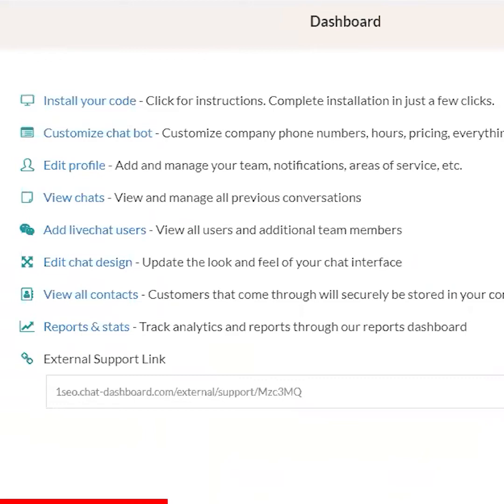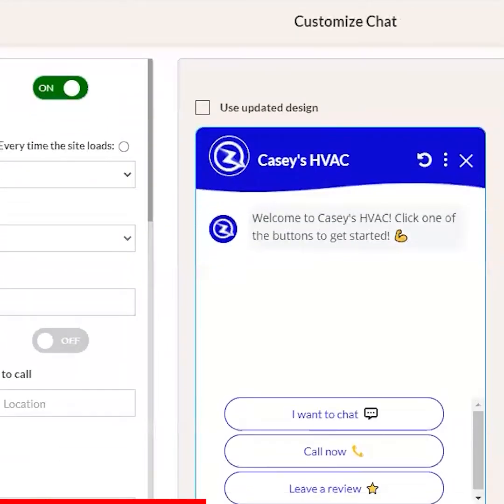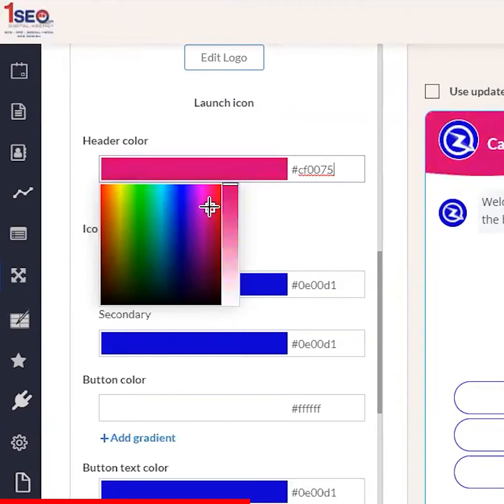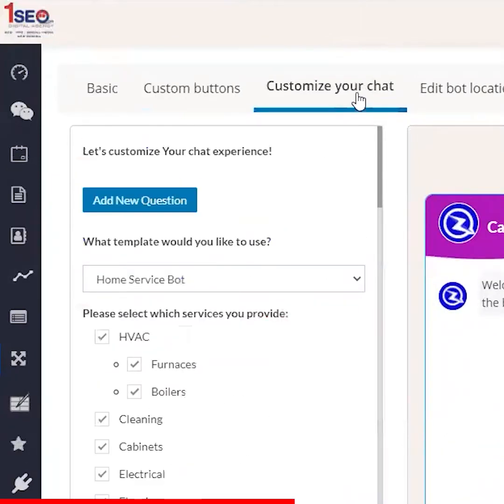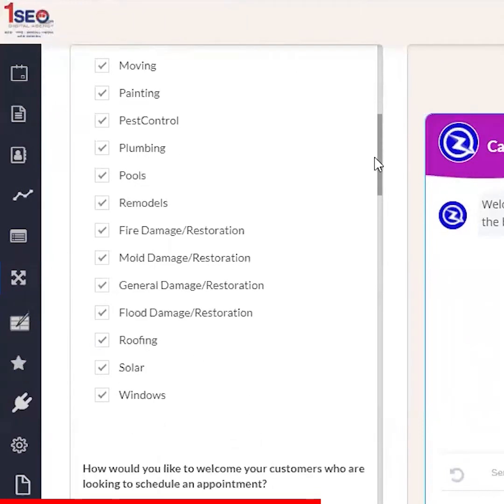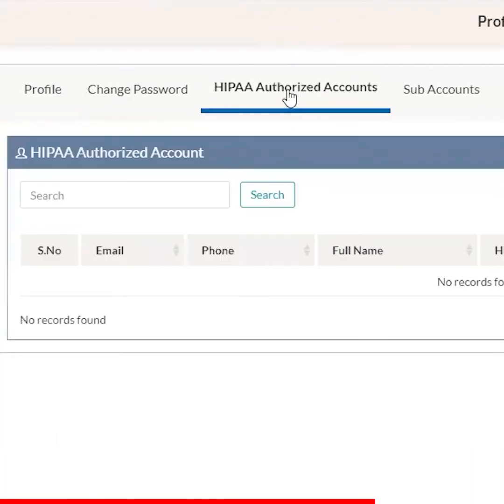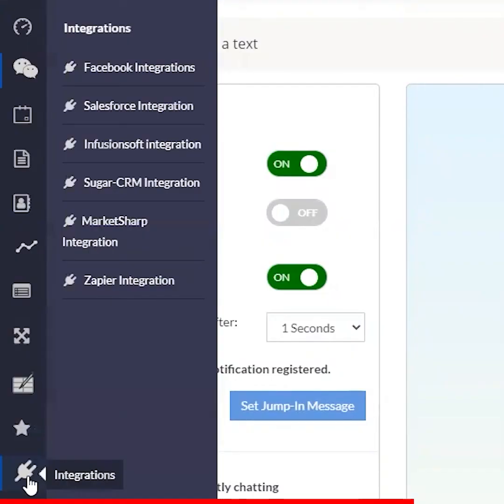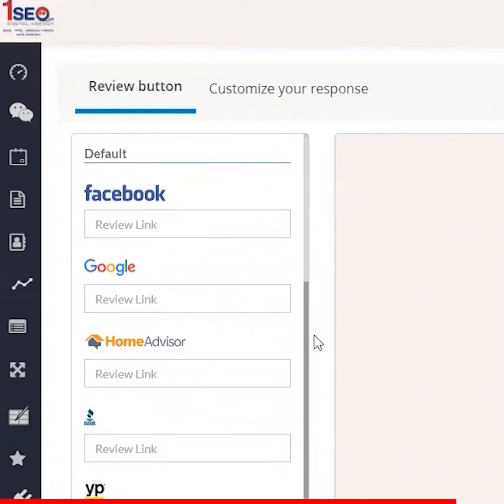How To: Set-Up Website Chat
Happy How Tuesday! This week in the Den, we're going to discuss website chat & how it can increase the leads and improve customer service for your business.💻